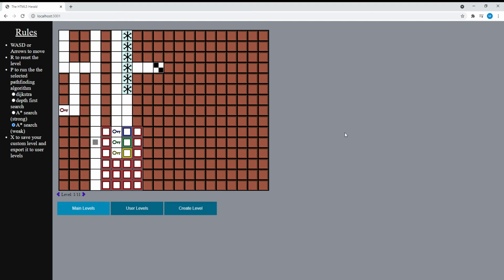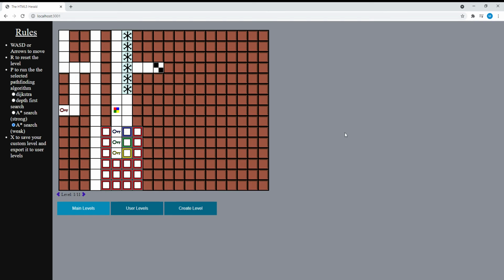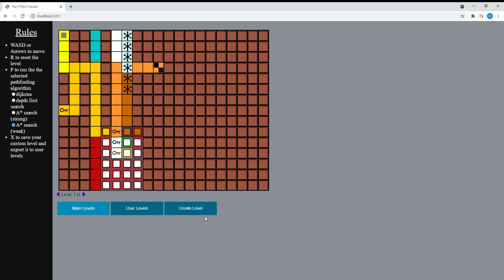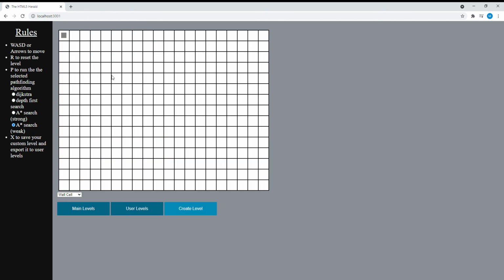Maze Path Finder Walkthrough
Walkthrough for a Ruby on Rails typescript web application I built. Navigate through a maze of distinct cells, unlock new paths and explore built in path finding algorithms.